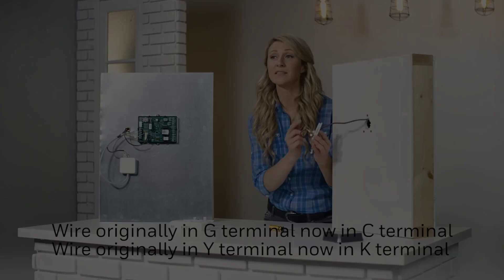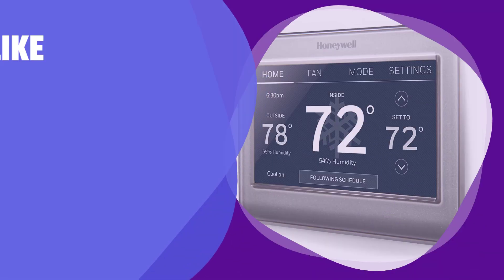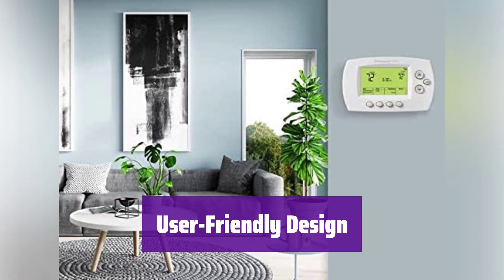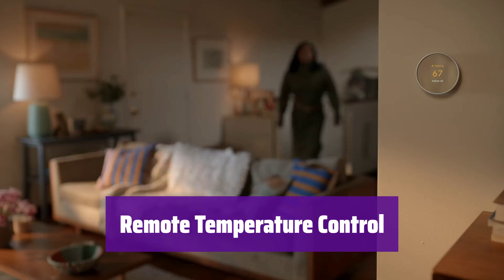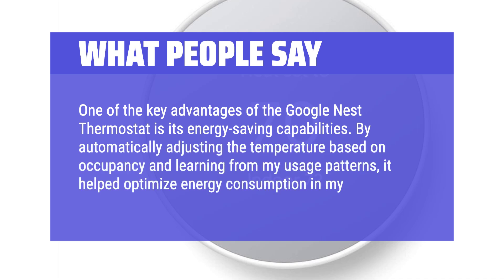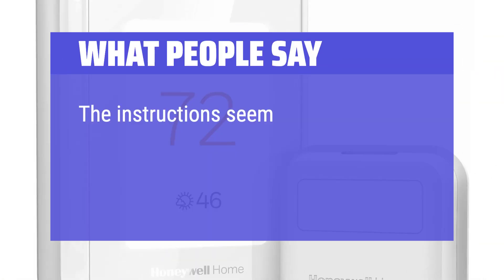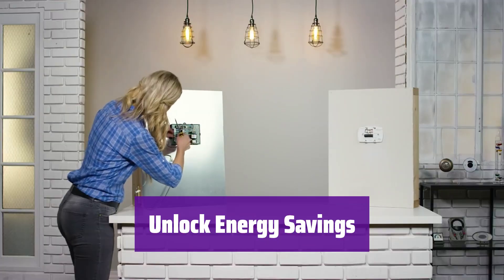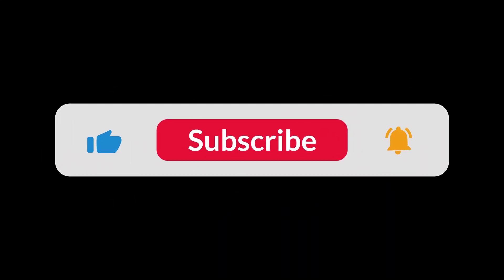The Top 5 Best Smart Thermostats in 2025 - Must Watch Before Buying!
The Top 5 Best Smart Thermostats Shown in This Video:
  5. ► Honeywell Home RTH9585WF

4. ► Honeywell Home RTH6580WF

3. ► Google Nest Thermostat

2. ► Honeywell Home T9 Smart Thermostat

1. ► Honeywell Home T9 Smart Thermostat

  Table of Contents:
  0:00​​​ - Introduction
  00:22 - HONEYWELL HOME RTH9585WF
02:22 - HONEYWELL HOME RTH6580WF
04:21 - GOOGLE NEST THERMOSTAT
06:33 - HONEYWELL HOME T9 SMART THERMOSTAT
08:34 - HONEYWELL HOME T9 SMART THERMOSTAT

  The best Smart Thermostats are probably one of the most sought-after smart home devices due to their ability to optimize energy consumption, offer unparalleled convenience with voice control via Alexa, and provide granular control over your home's temperature, leading to significant savings on energy bills and increased comfort.